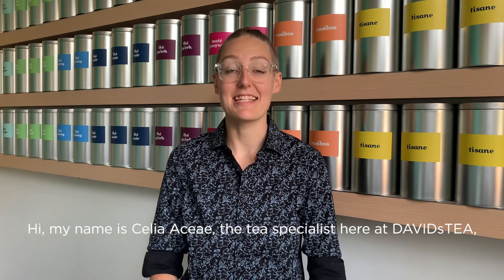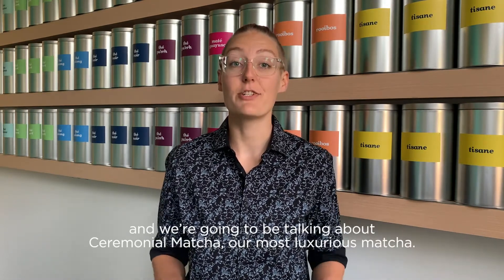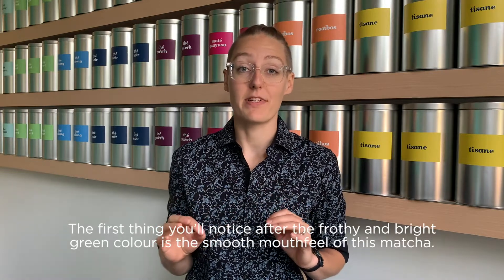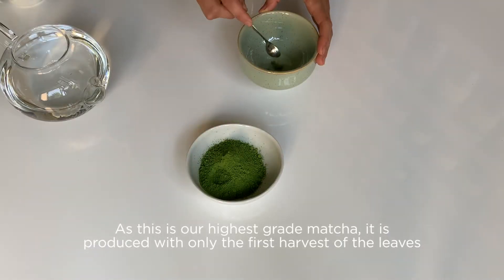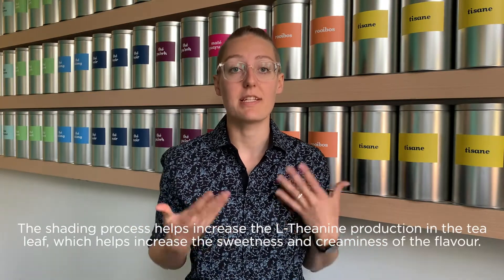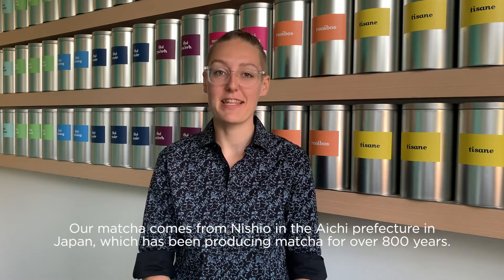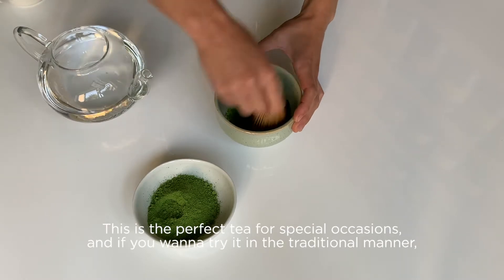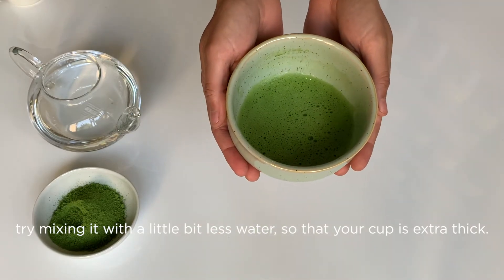Ceremonial Matcha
Calling all matcha lovers! Taste our creamiest, sweetest, most delicate matcha yet. Made from painstakingly deveining and stone-grinding only the most tender green tea leaves from Nishio, Japan, it whisks into a smooth-drinking emerald-green tea fit for an emperor. Detoxifying matcha has never tasted so indulgent.